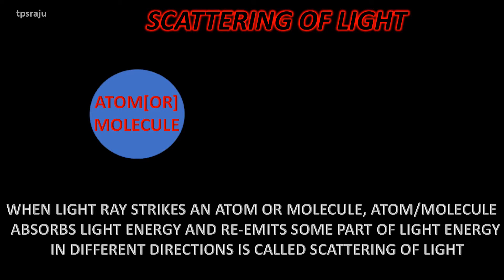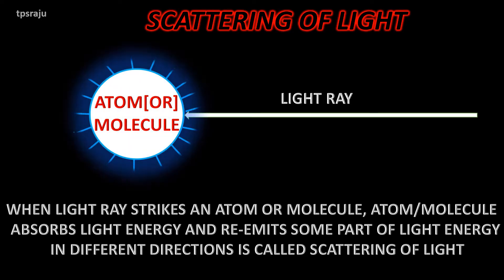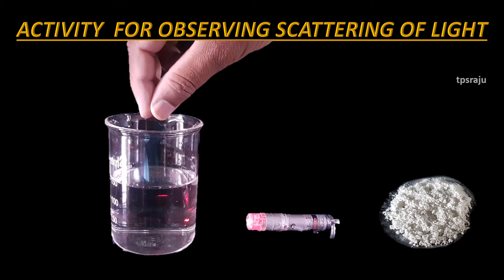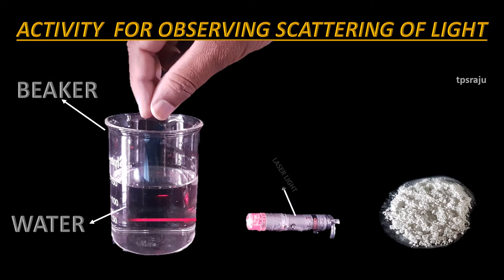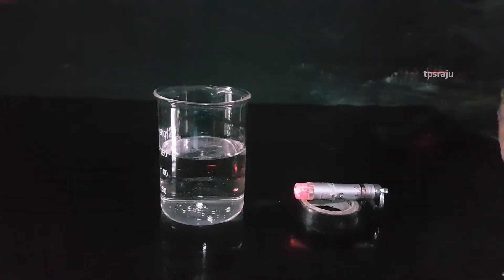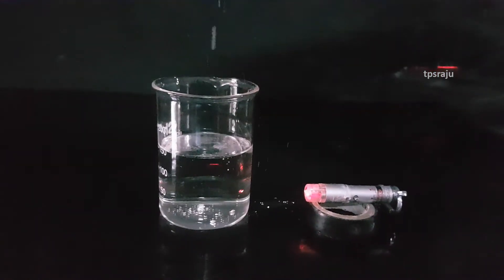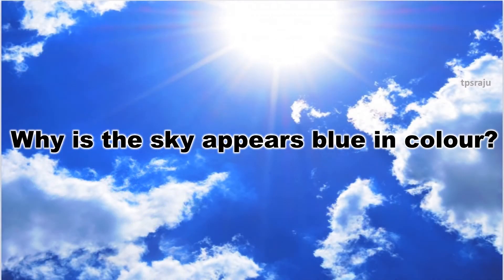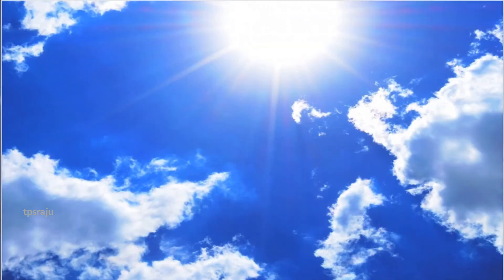Scattering of light. why does sky appears blue in colour?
Scattering of light, reason for blue color of sky, why does sky appears blue in colour, 10th class physics experiment, re emotion of light,